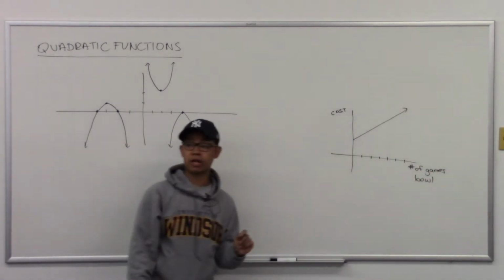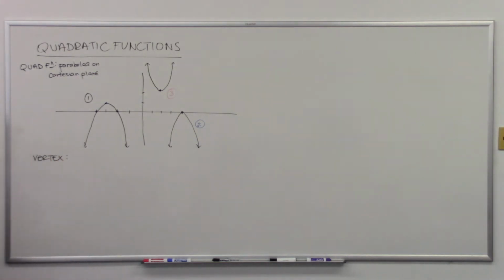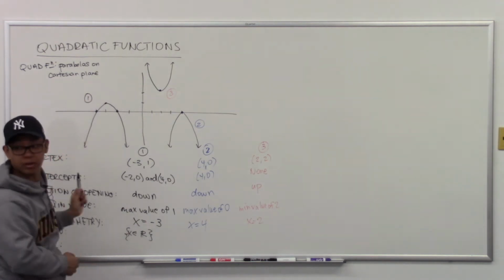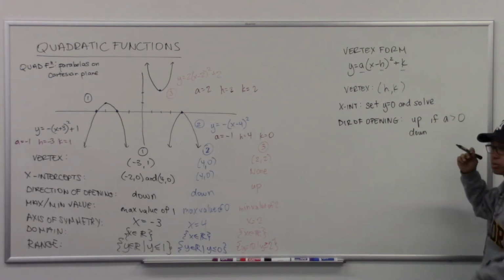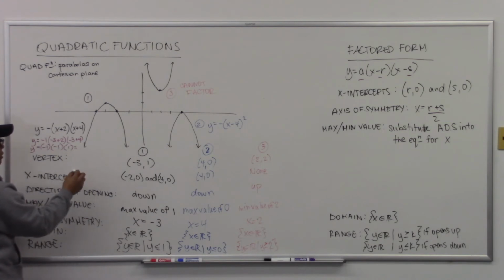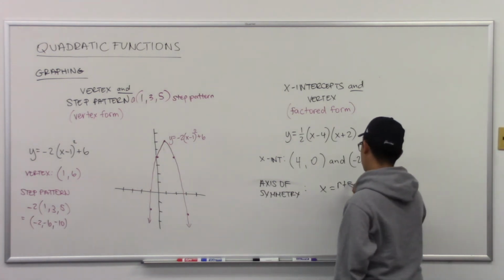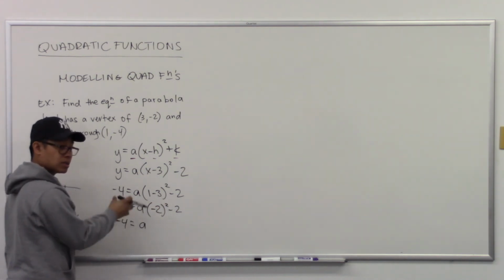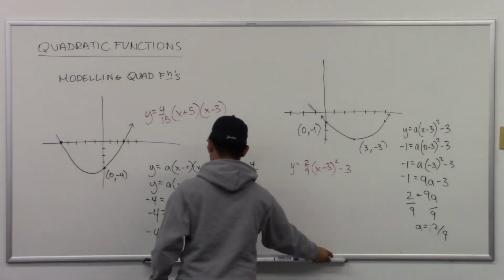MCR3U - Quadratic Functions